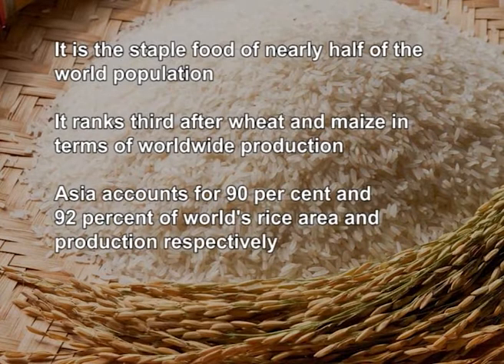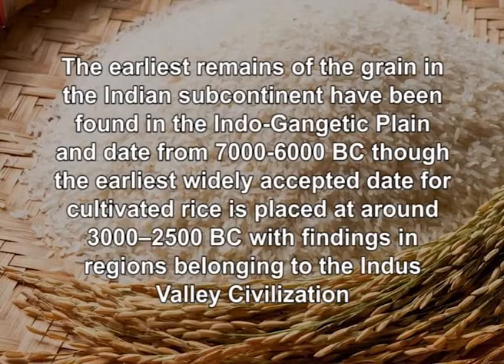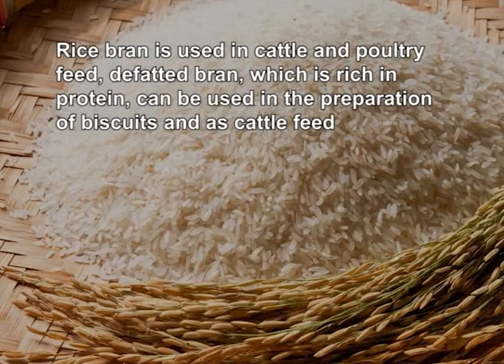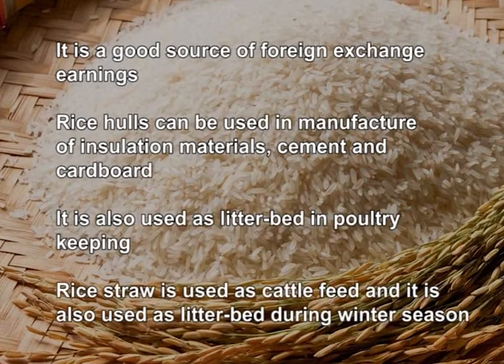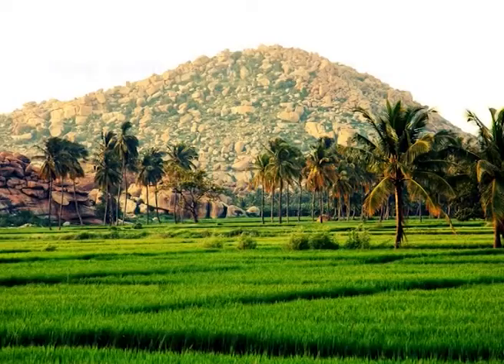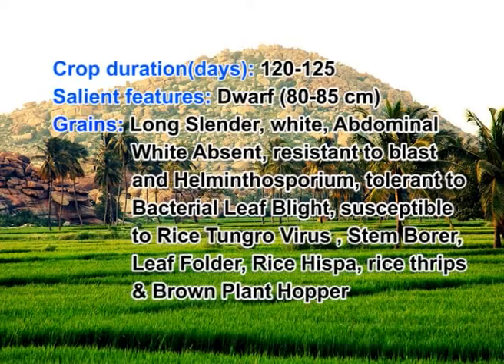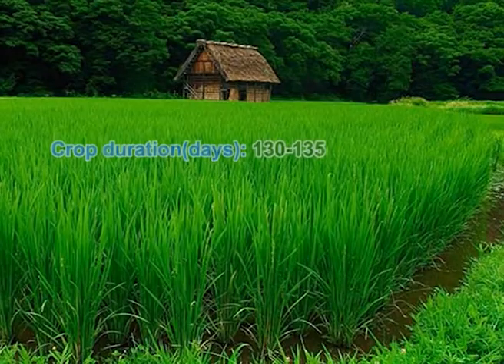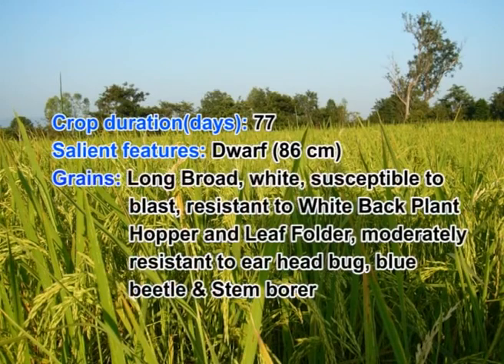Getting started with Rice -I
Course: Agronomy of field Crops - I